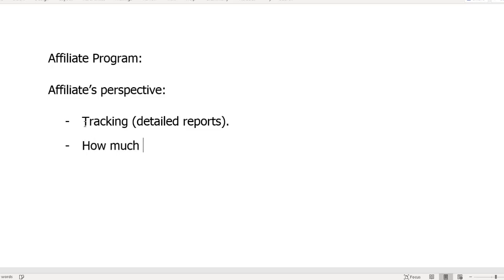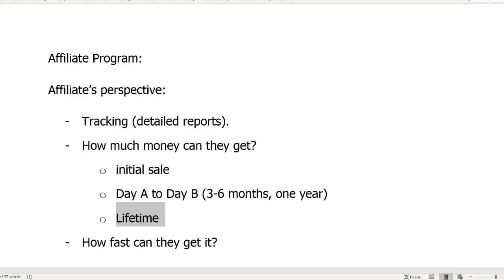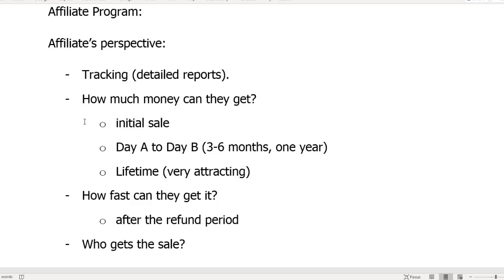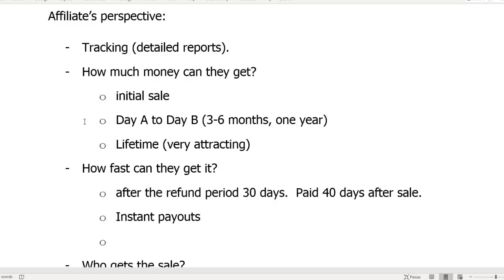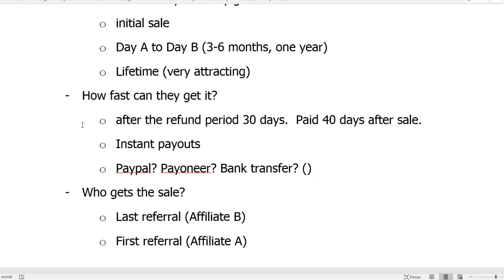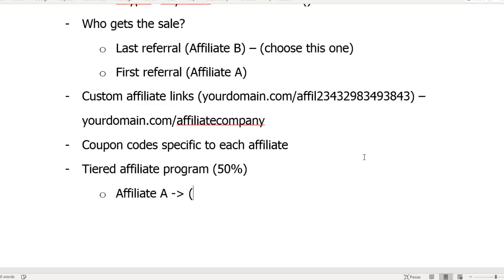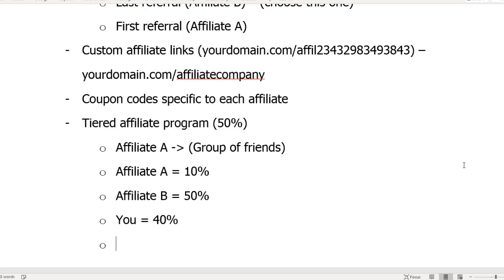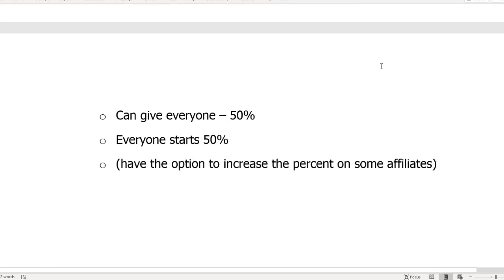WordPress Affiliation System - Planning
WordPress Affiliation System - Planning @fnfgroup6504